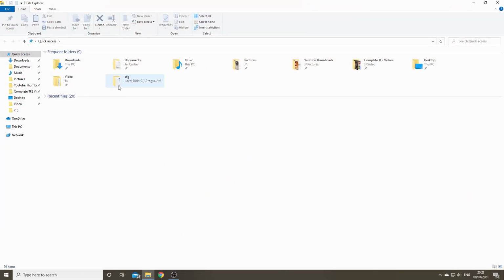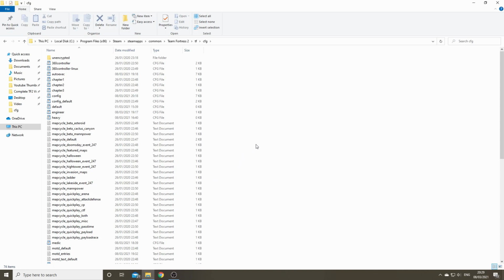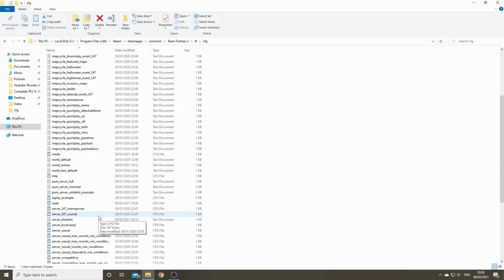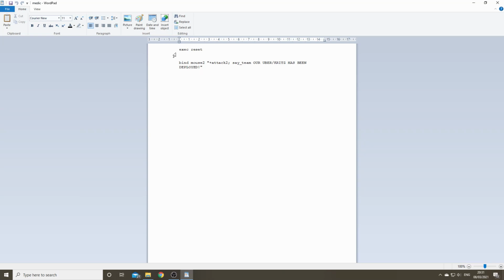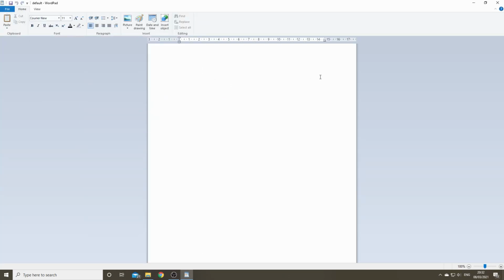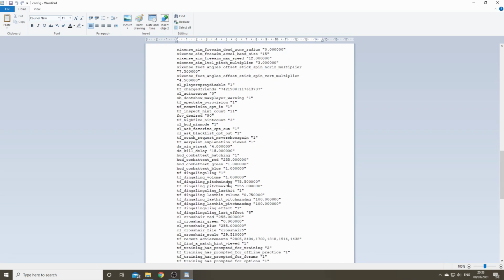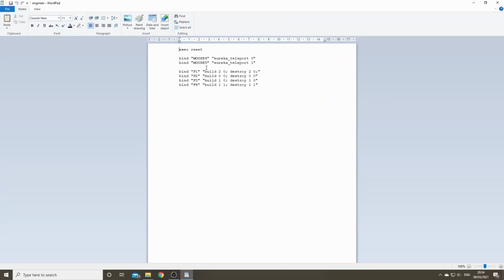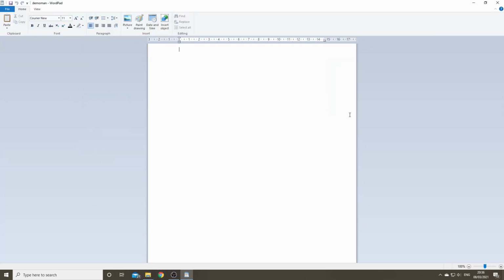How To Make A Custom TF2 Config [Guide] [TF2]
In this video hopefully, you'll learn how to make your own custom config.

Caliber Out.